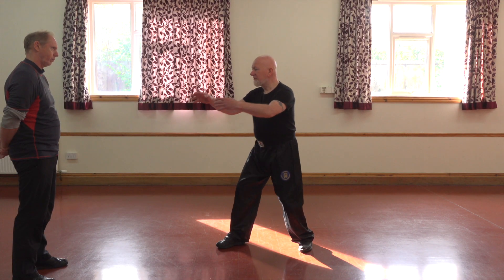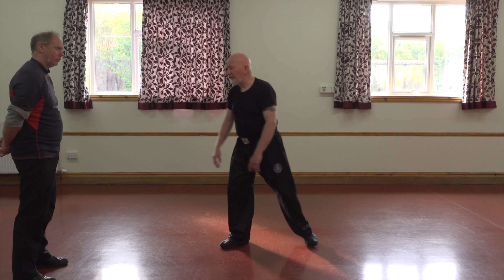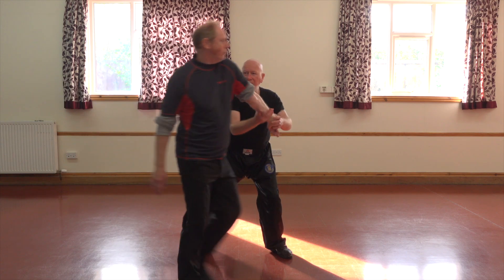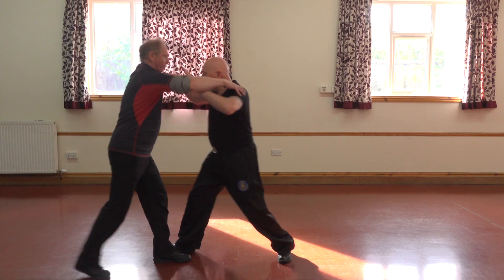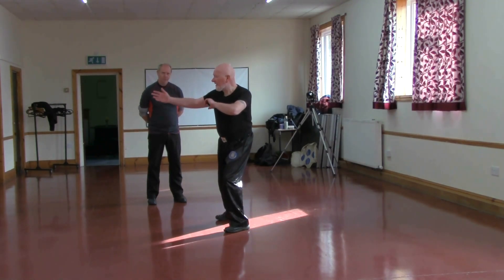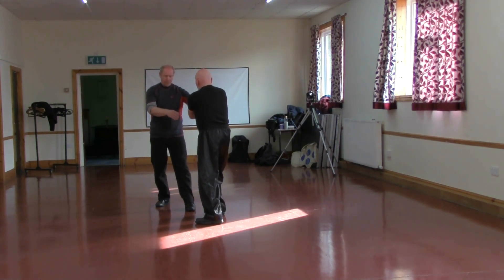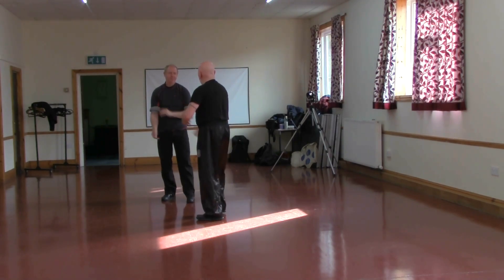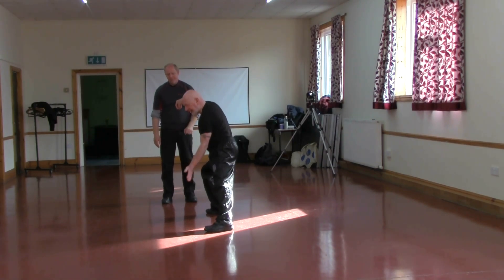How to practise Tai Chi Techniques - Single Whip part 1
Single Whip is an interesting part of the form.
A simple name for a complex, wide range of applications.
Here we show the most obvious and straightforward technique.